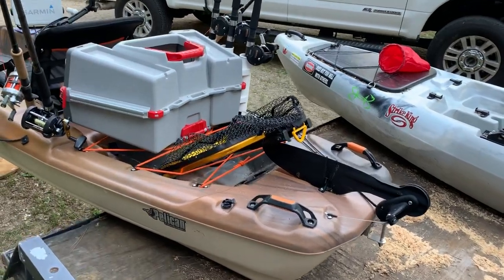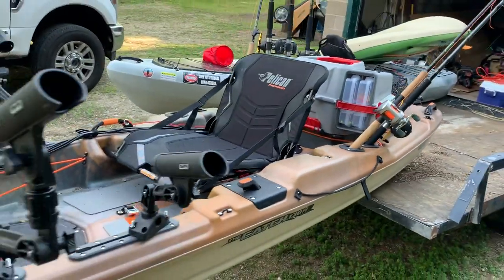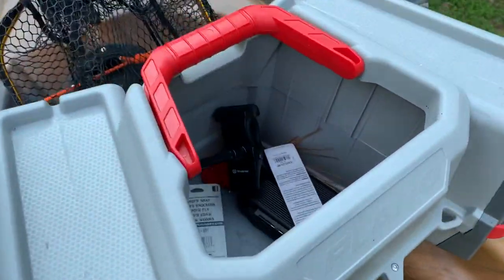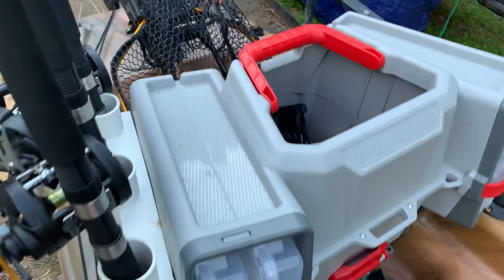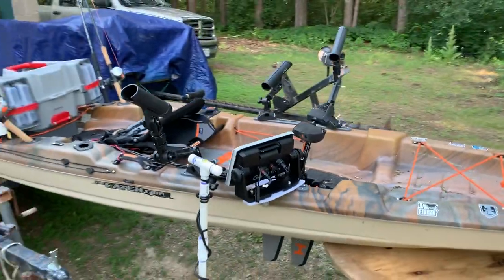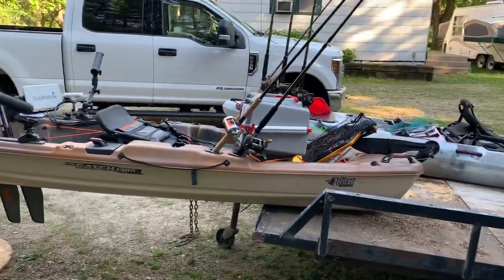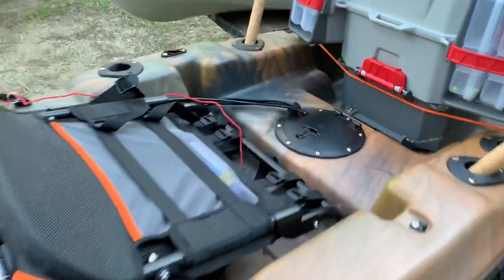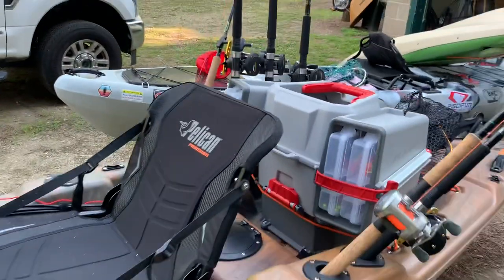Pelican Catch 130 HD Fishing Kayak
Here is the way I built my Pelican Catch130 Hydryve. Custom Fishing build. This is pretty sweet!!